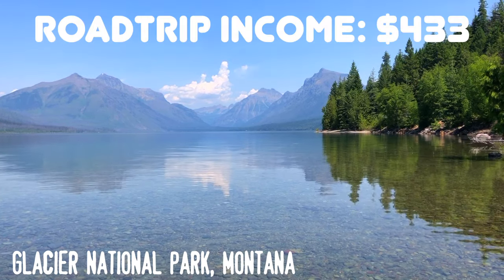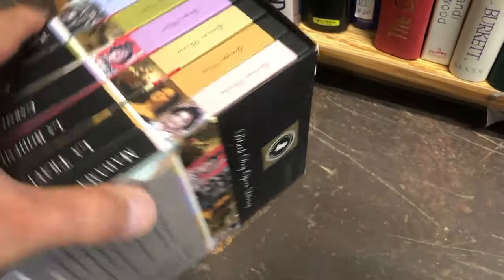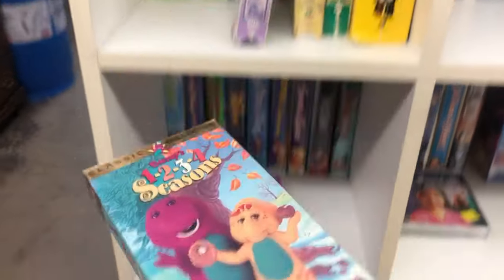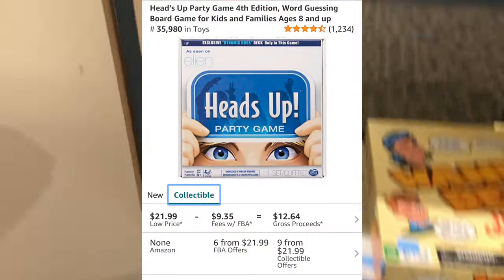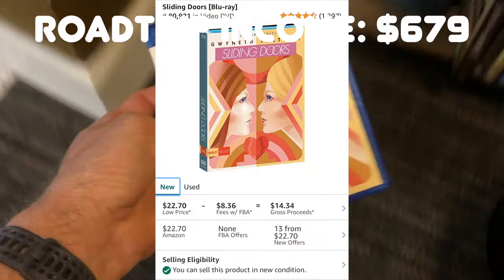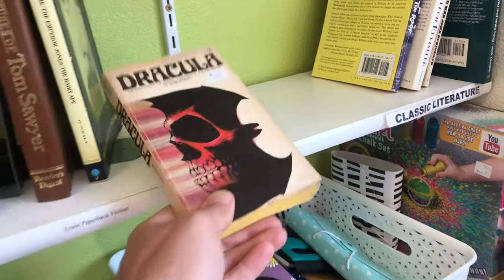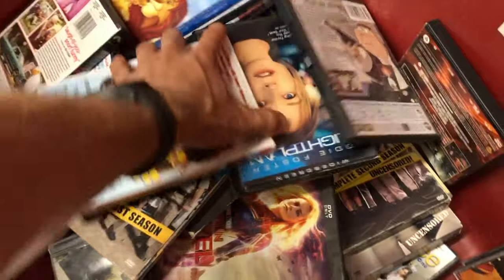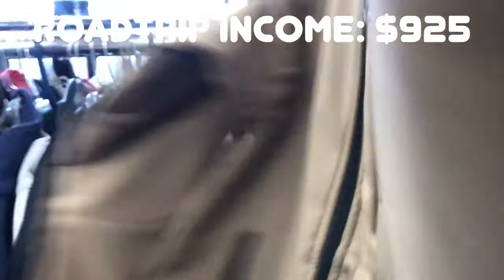This Easy to Thrift Board Game Has Made Me Over $7,000 | Online Reseller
I've sold this game more than anything else in my reselling career. In the 13+ years I've been reselling, I've sold this game multiple hundreds of times.  Road Tripping across USA and finding it everywhere.

My must list - items I use on a daily basis are below. A more comprehensive list can be found on my personal

Bubble Mailers 4x8
Bubble Mailers 6x10
Bubble Mailers 11x16

Poly Mailers 10 x 13:
Poly Mailers 14.5 x 19